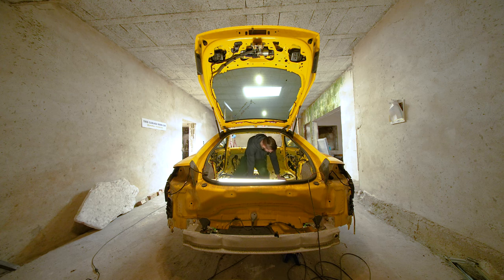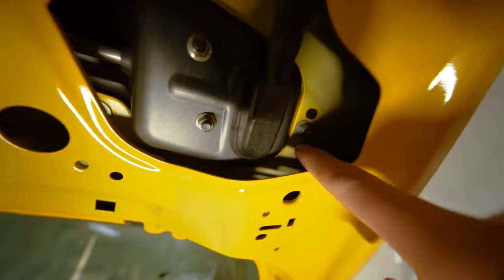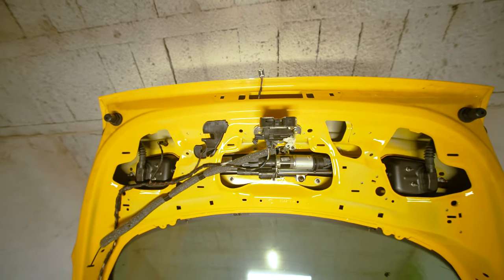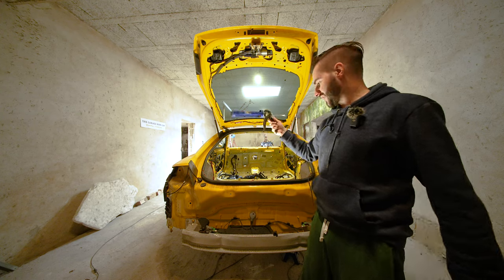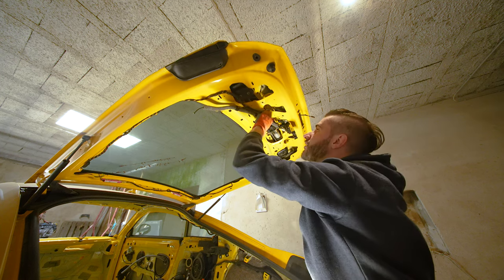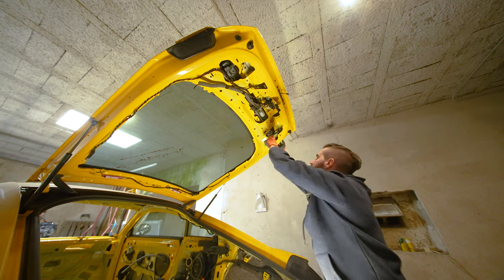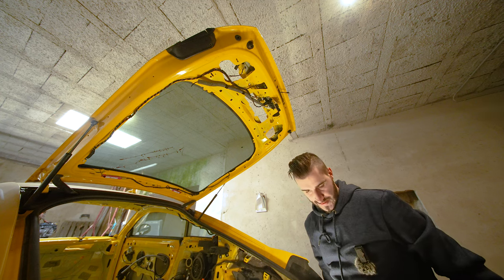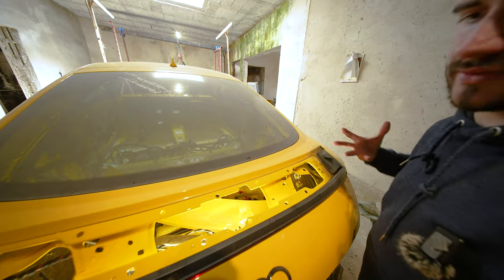How to seal rear spoiler - Audi TT mk3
One veeery common issue among audi tt 8s drivers is water coming in the boot and damaging licence plate lights. This is how to properly make the rear wing watertight and prevent the floods :D